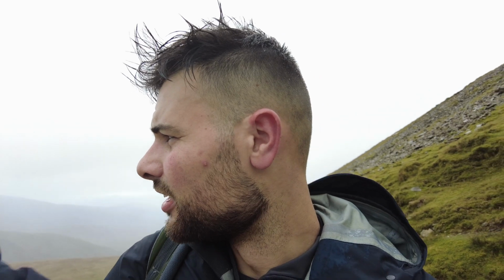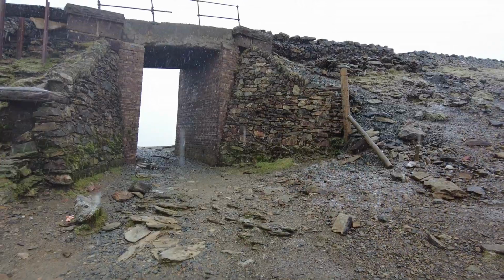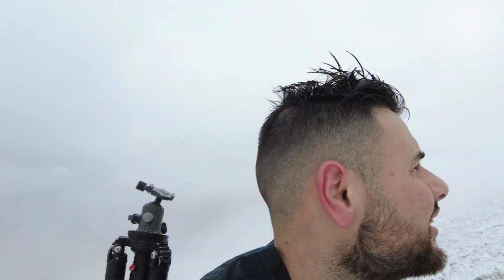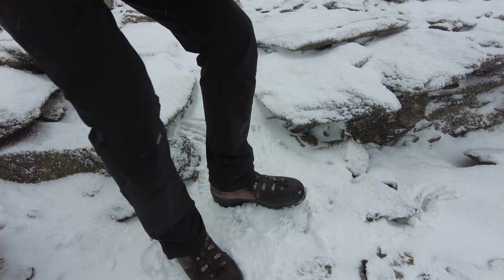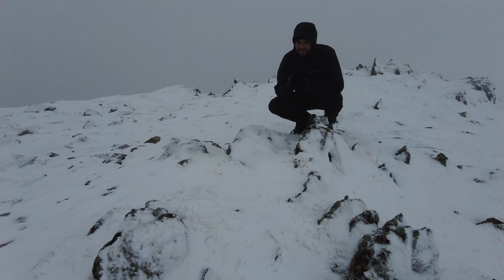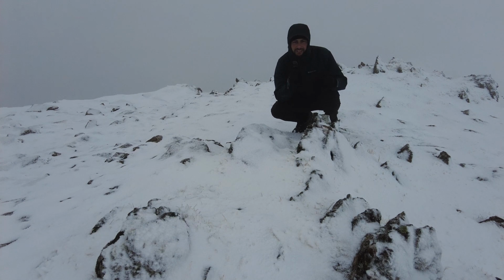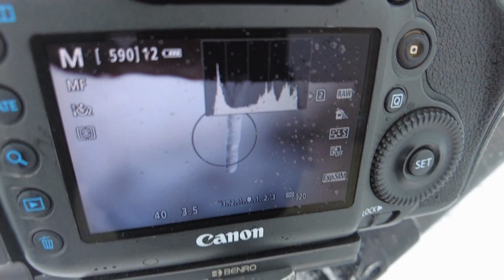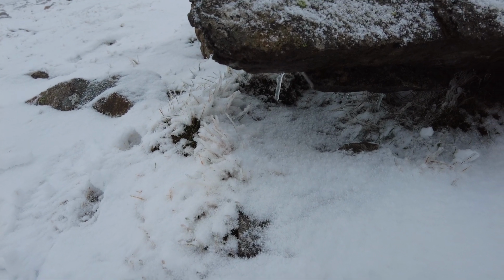THE MACRO MOUNTAIN CHALLENGE!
In this video, I test myself with a macro lens up a mountain to prove that you can get close up images even with epic views in front of your lens. (Not that I had any). A beautiful snowy day up Yr Wyddfa in Eryri.

I shot with the Sigma 105mm Macro lens and really enjoyed the challenge! Maybe you should give it a go!